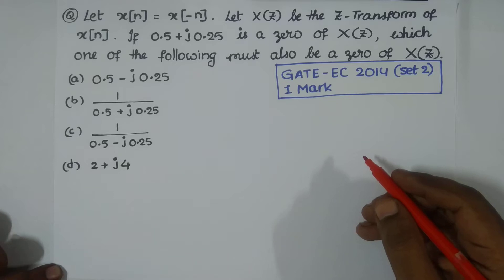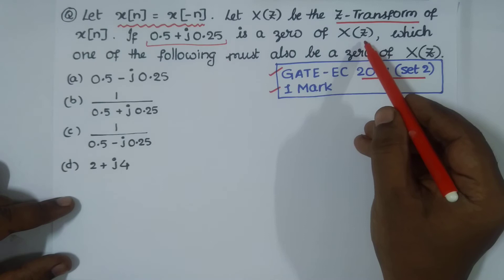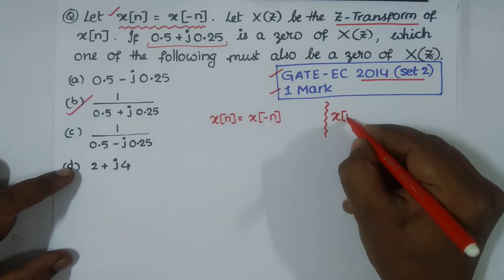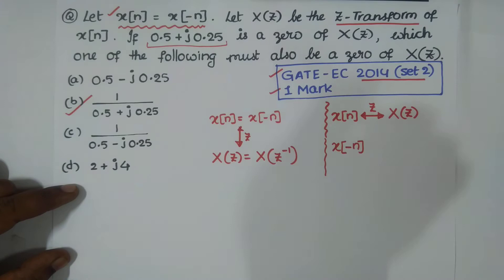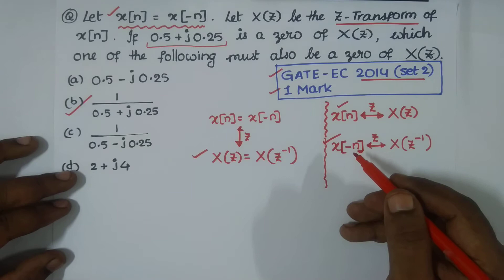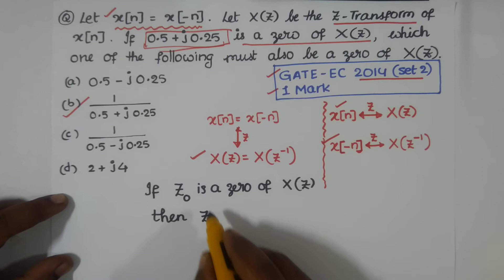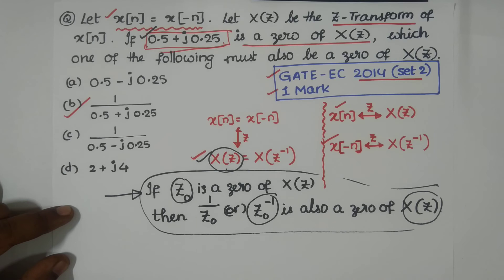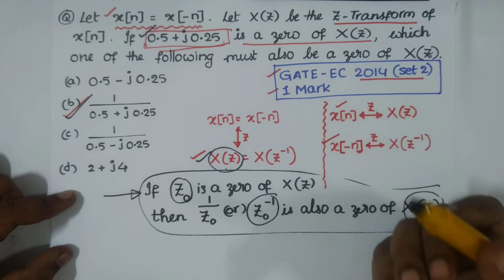Signals & Systems: Z-Transform GATE ECE 2014-Set 2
If x[n]=x[-n] then X(Z)=X(Z inverse).
So if Z0 is a zero of X(Z) then 1/Z0 is also a zero of X(Z).

References:

Alan V. Oppenheim and Ronald W. Schafer (1999). Discrete-Time Signal Processing, 2nd Edition, Prentice Hall Signal Processing Series. ISBN 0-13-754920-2.

Digital Signal Processing Fourth Edition by J. Proakis and D. Manolakis -

Ogata, Katsuhiko, Discrete Time Control Systems 2nd Ed, Prentice-Hall Inc, 1995, 1987. ISBN 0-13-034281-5.

 Eliahu Ibrahim Jury (1973). Theory and Application of the Z-Transform Method. Krieger Pub Co. ISBN 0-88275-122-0.

Eliahu Ibrahim Jury (1964). Theory and Application of the Z-Transform Method. John Wiley & Sons. p. 1.

Bolzern, Paolo; Scattolini, Riccardo; Schiavoni, Nicola (2015). Fondamenti di Controlli Automatici (in Italian). MC Graw Hill Education. ISBN 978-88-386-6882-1.

A. R. Forouzan (2016). "Region of convergence of derivative of Z transform". Electronics Letters. 52 (8): 617–619. doi:10.1049/el.2016.0189.